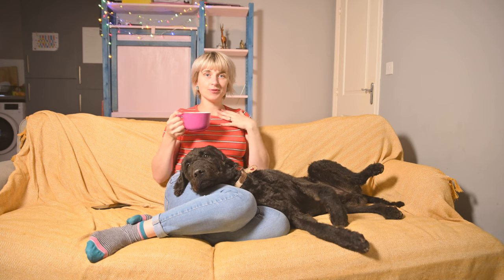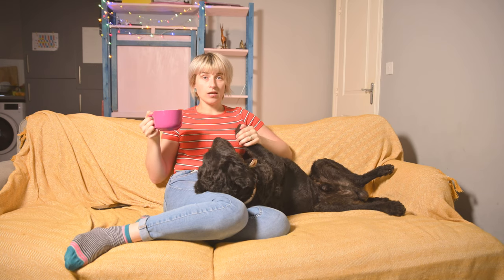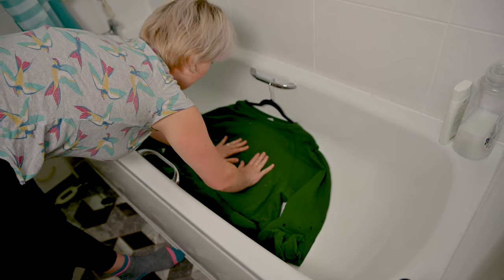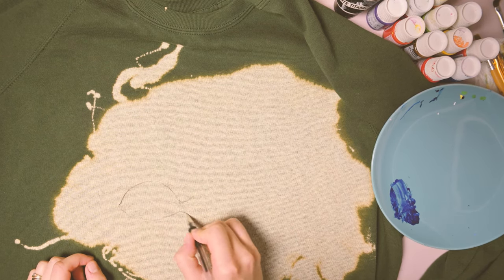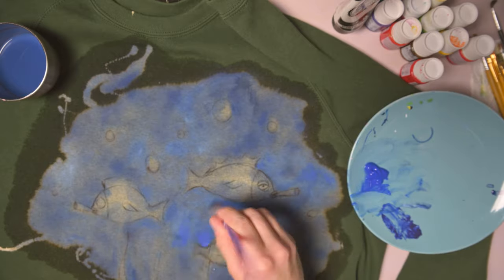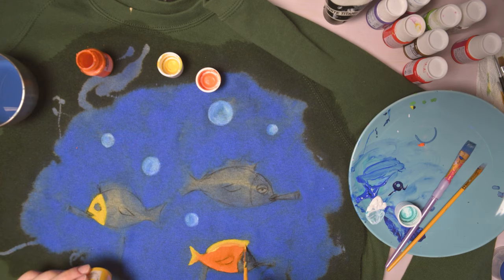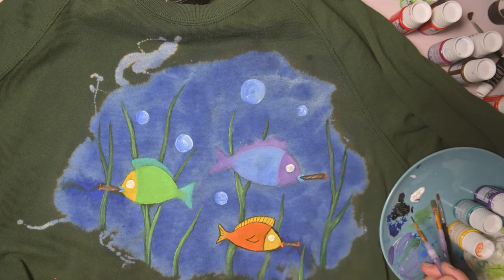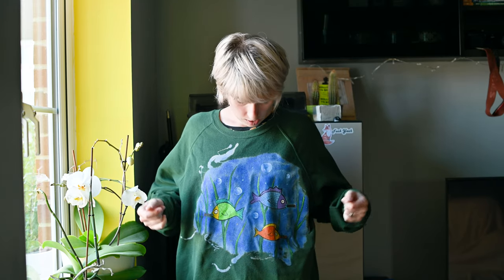Customising Sweatshirt // Painting on Clothing // Wardrobe Recycling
Painting on Clothing is something that I do for a long time now. Starting with cool slogans and finishing with masterpieces on a sweatshirt. All this wardrobe recycling is a very good and eco-friendly movement/hobby I must say, as it not only improves your creative skills but saves planet (every little count) and makes You rave in the street wearing an amazing piece of art of your own!

Paints used:
Pebeo Opaque Fabric paint
Acrylic paint tubes (the cheapest option from local convenience shop)